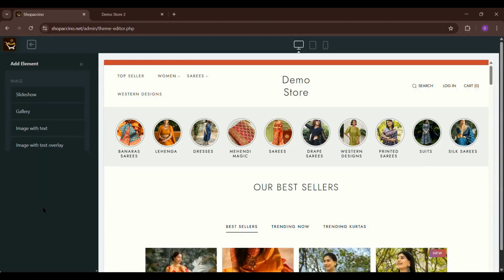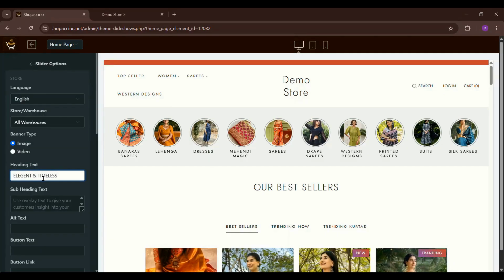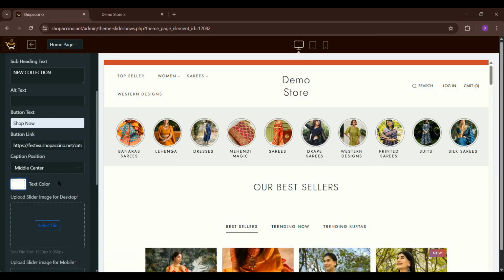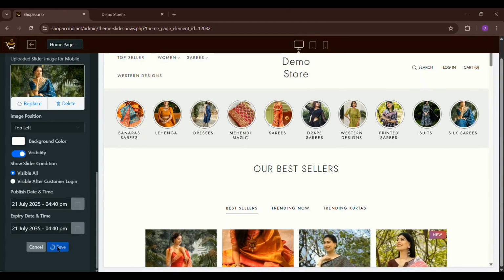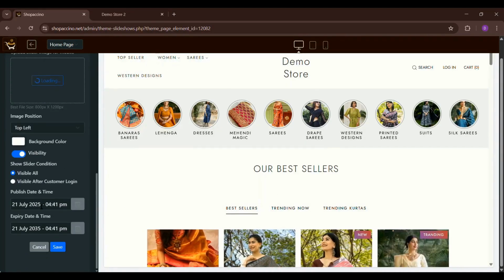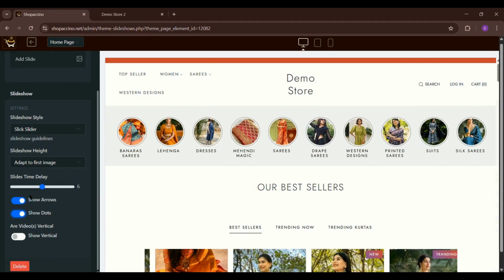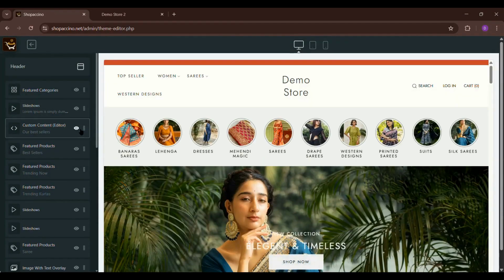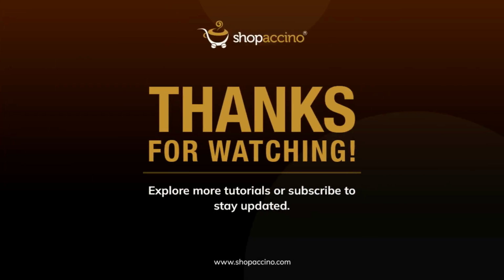How to Customize Your Website Homepage on Shopaccino | Step-by-Step Guide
Want to give your eCommerce store a unique and professional look? Learn how to customize your website’s homepage using Shopaccino’s easy-to-use tools.

In this video, we’ll walk you through:
✅ Editing banners and sliders
✅ Adding or rearranging homepage sections
✅ Changing colors, fonts, and layout
✅ Updating featured products and collections
✅ Making your homepage mobile-friendly

Whether you’re a beginner or experienced seller, this step-by-step guide will help you design a homepage that boosts engagement and conversions.